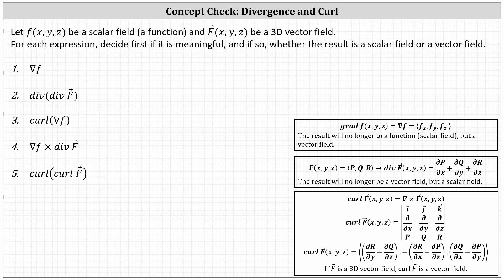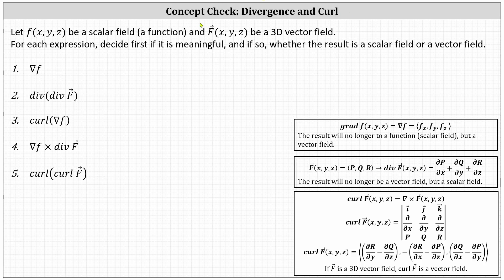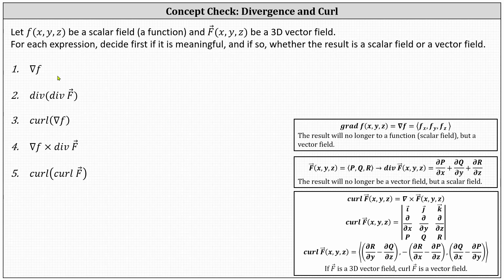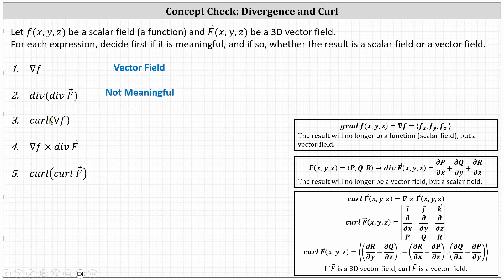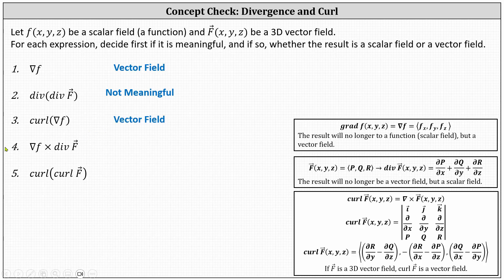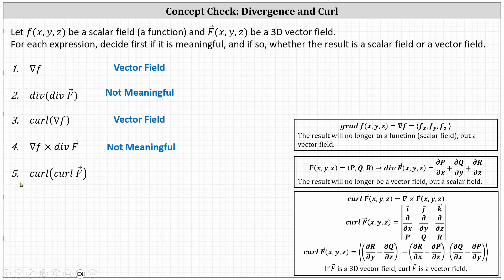Determine if Expressions Involving Gradient, Curl and Divergence Are Meaningful (3)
This video explains whether given operations involving gradient, divergence, and curl are meaningful.